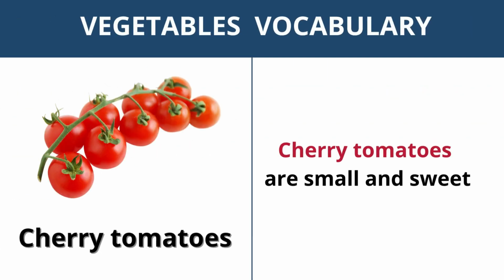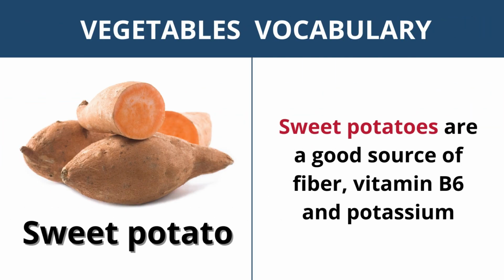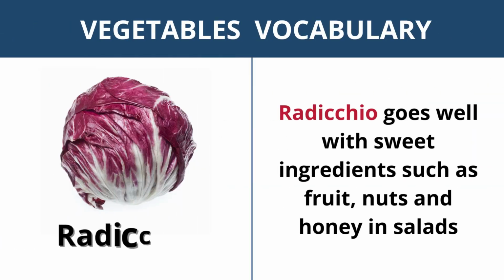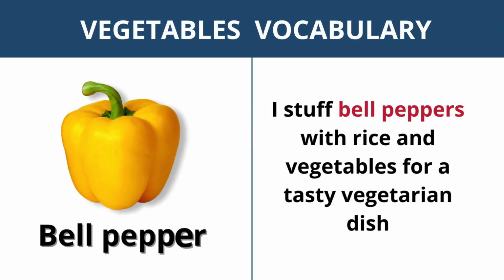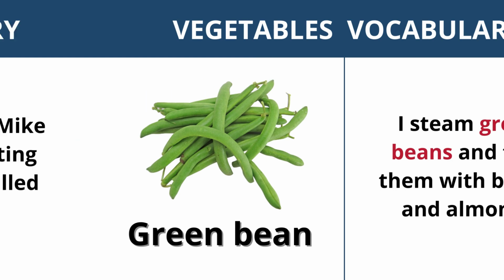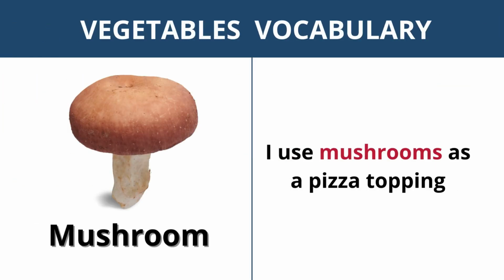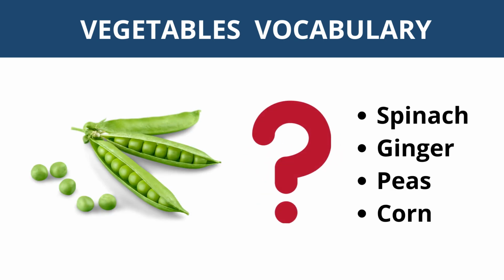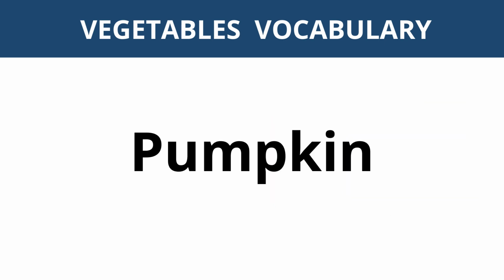Vocabulary vegetables in English || 35 common words || Learn names with pictures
Discover the world of vegetables in English! Learn the names of different vegetables through pictures and improve your pronunciation in American English. Take our interactive quizzes to test your knowledge.